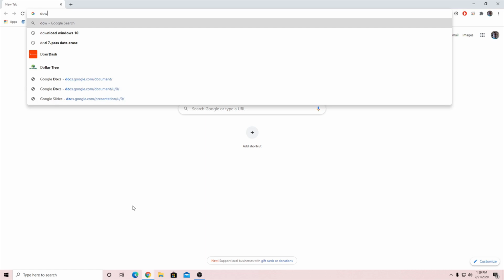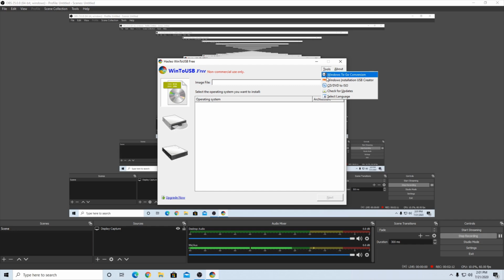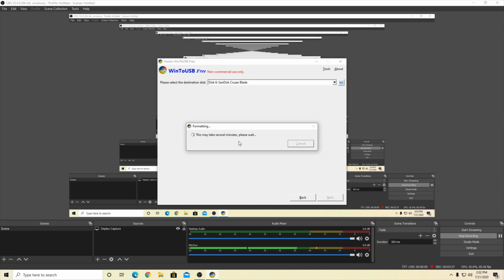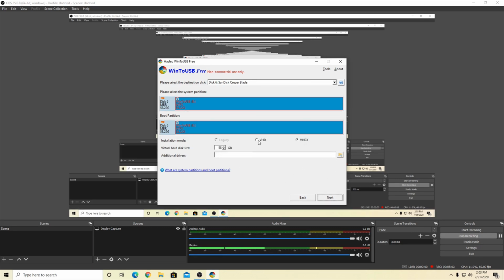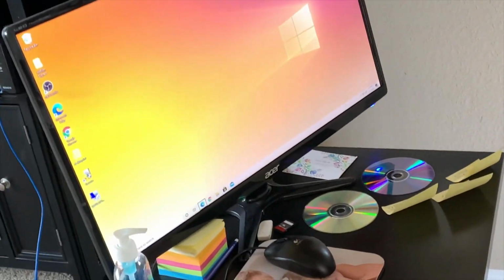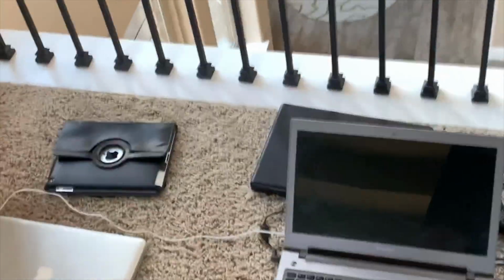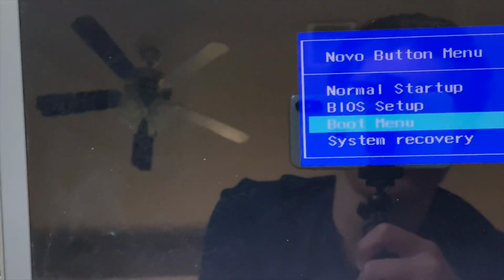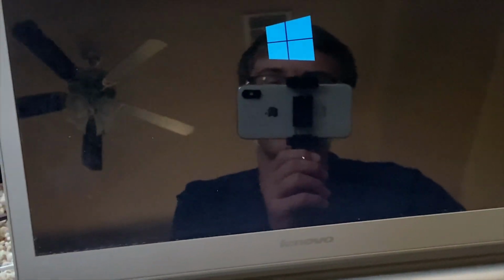How to Create a Windows To Go USB With Windows 8.1 Installed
In this video I demonstrate how to create a Windows To Go USB that has Windows 8.1 installed on it. Please note that if you use Rufus, it will likely freeze on boot. This video shows how to use a different tool that will work around this problem.
Windows 7 and Windows 10 versions coming soon!